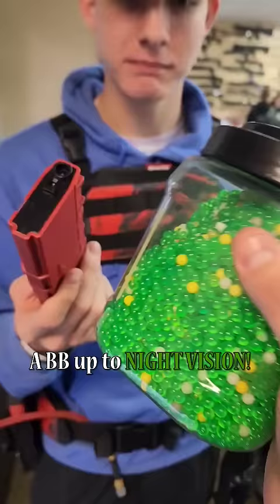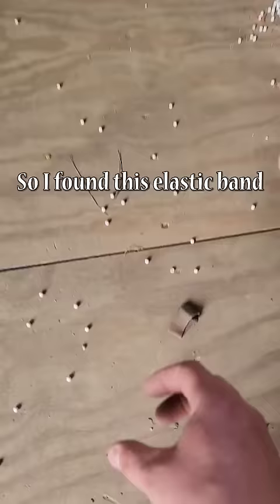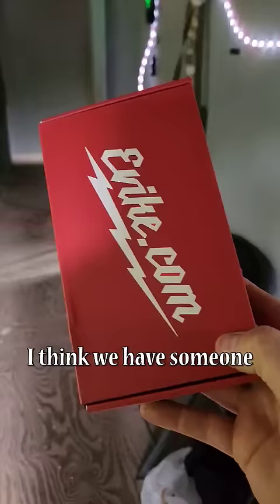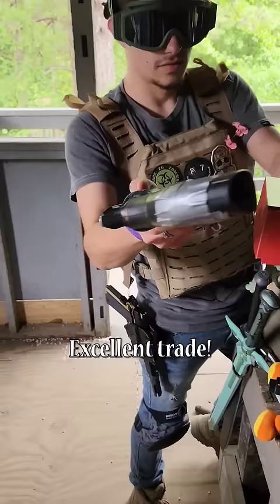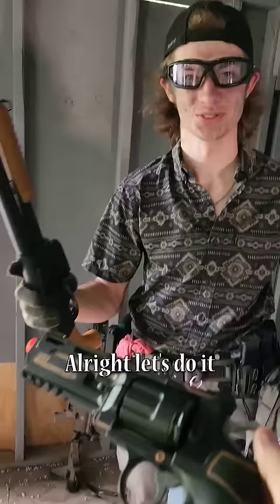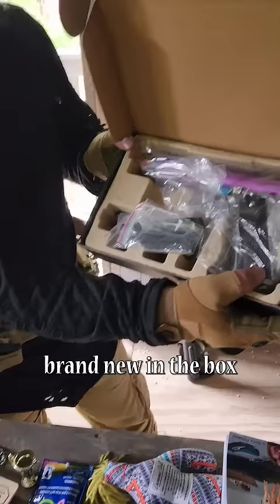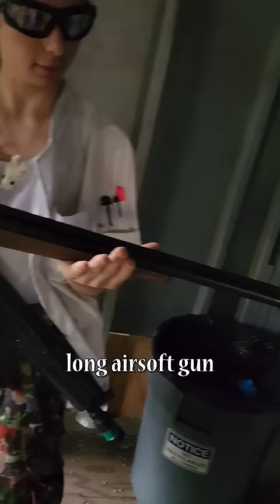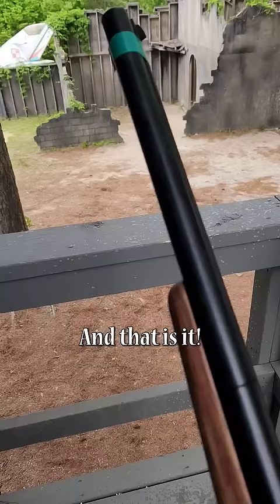The Candyman Trades Up To An Airsoft Gun At Fertile Crescent!